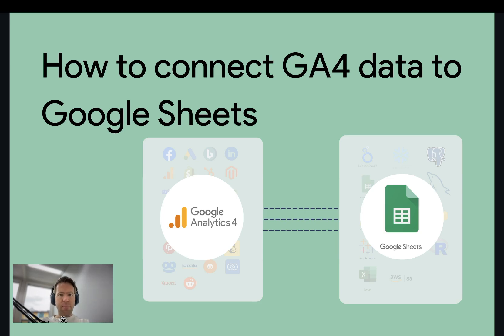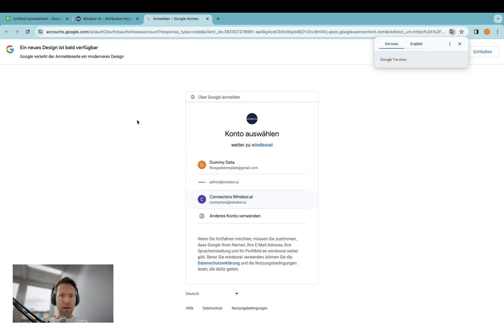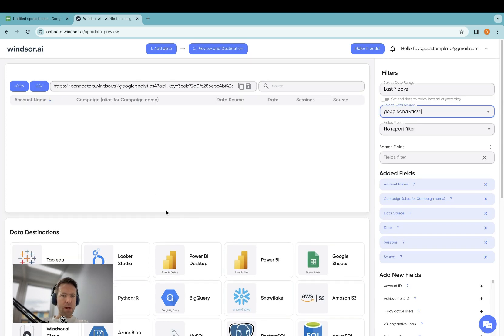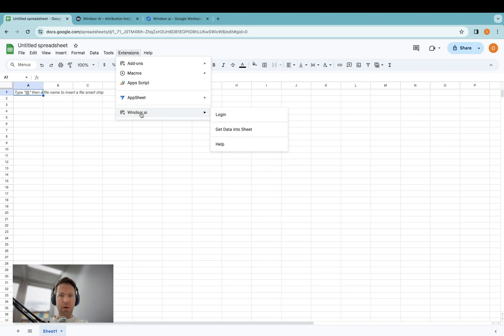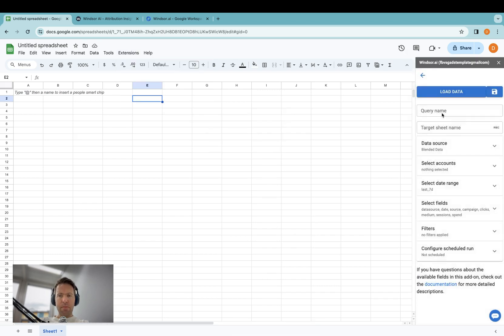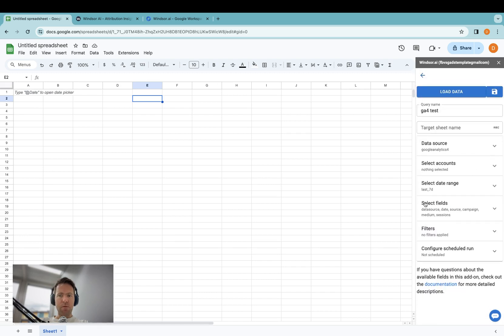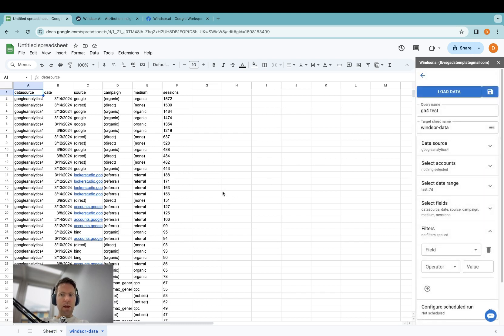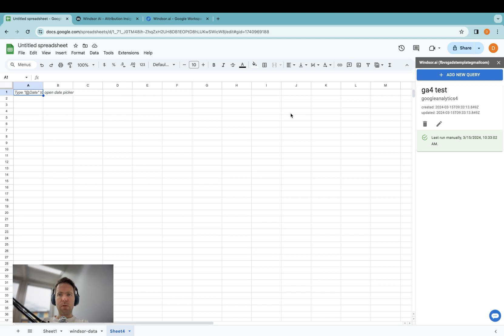Google Analaytics (GA4) data to Google Sheets in less than 4 minutes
In this video I'll show you how to get your GA4 connected to Google Sheets in less than 4 minutes. Custom metrics and dimensions can also be retrieved.

Topics covered:
00:18 Connecting Google Analytics 4
00:49 Previewing data
00:59 Installing the GA4 add on and loading data
02:40 Adding additional queries